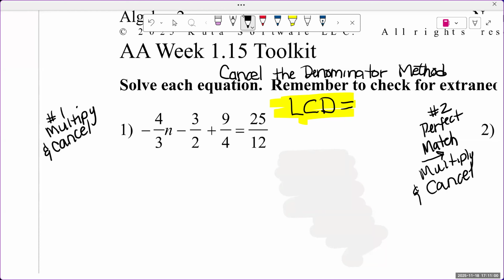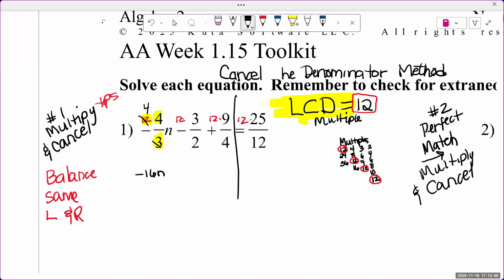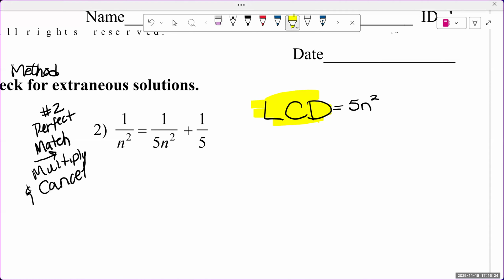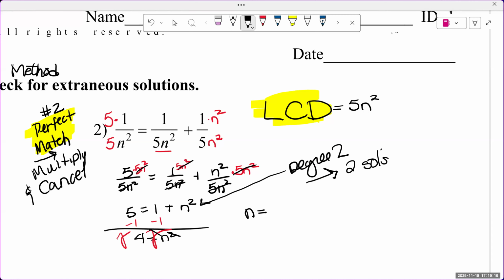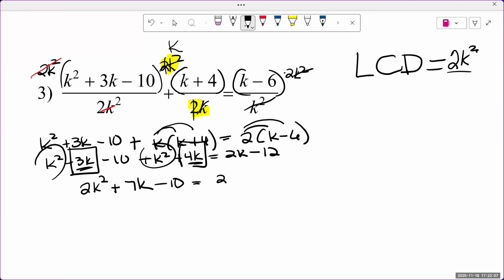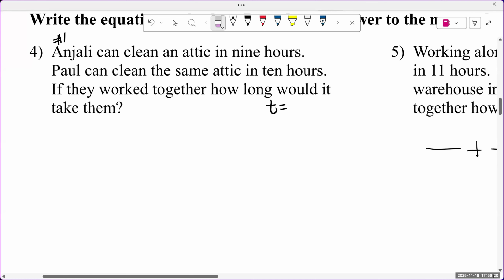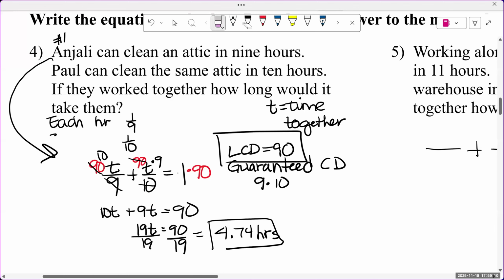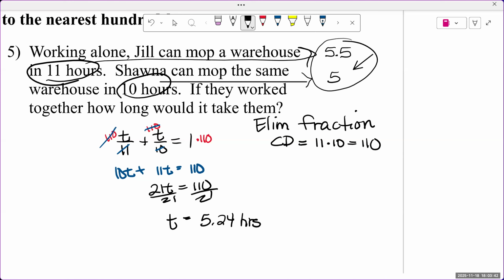AA 1.15 TK 2025 part 1